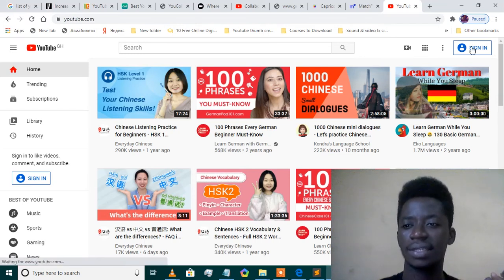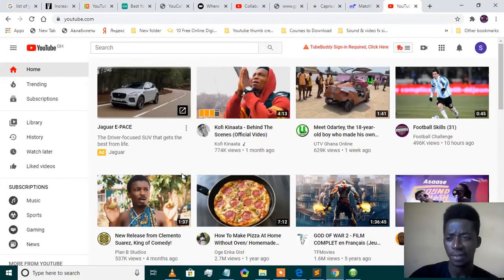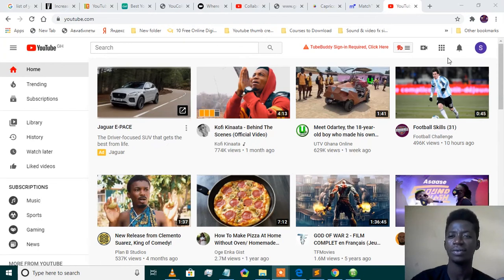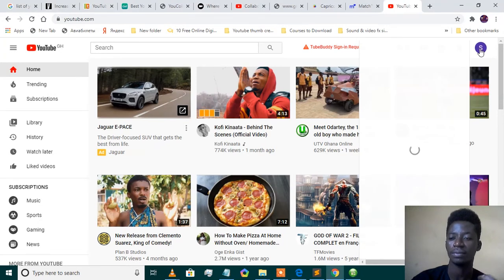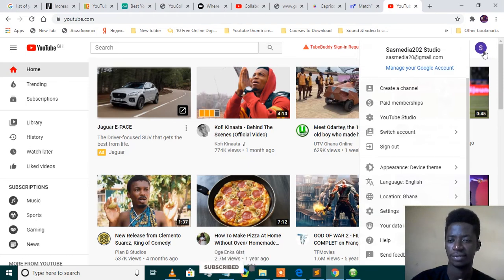New YouTube Account Setup for Maximum Earnings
how to create a YouTube account in 2020 and earn money: In this video, we will learn how to a youtube account that can help you earn money easily.

MAKE BILLIONS ONLINE:
Overnight Millionaire System Conversions Are Crazy Right Now!

The best YouTube course and community on the market for Monetization =

Acer Aspire 5 Slim Laptop, 15.6 inches Full HD IPS Display, AMD Ryzen 3 3200U, Vega 3 Graphics, 4GB DDR4, 128GB SSD =

HP 15-Inch FHD Laptop, 10th Gen Intel Core i5-1035G1, 8 GB RAM, 256 GB Solid-State Drive =

Canon EOS 4000D DSLR Camera w/Canon EF-S 18-55mm F/3.5-5.6 III Zoom Lens + Case + 32GB SD Card =

10" Selfie Ring Light with Tripod Stand & Phone Holder for Live Stream/Makeup, Dimmable Led Camera Beauty Ringlight for YouTube TikTok/Photography =